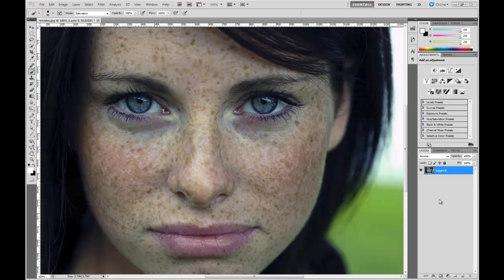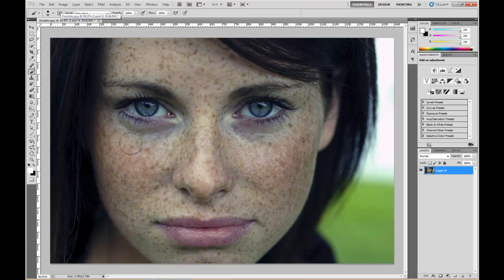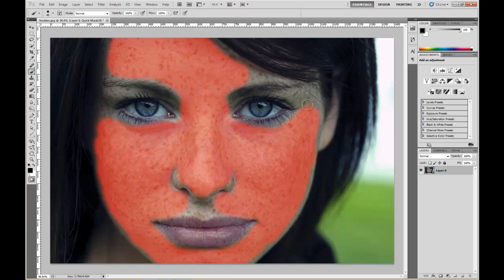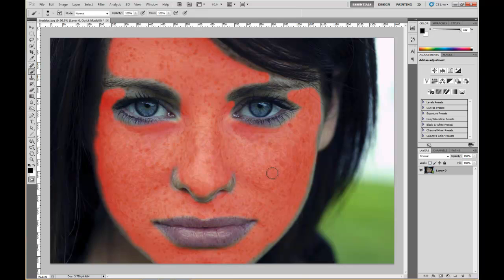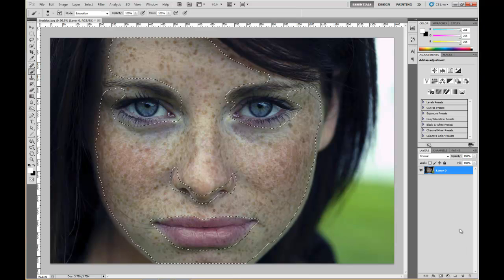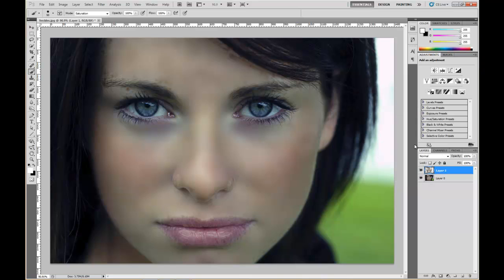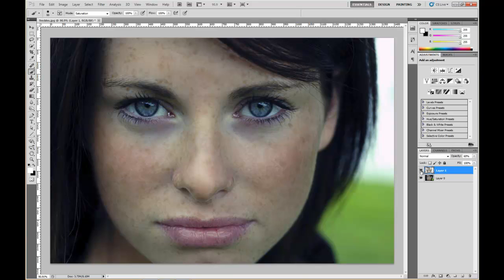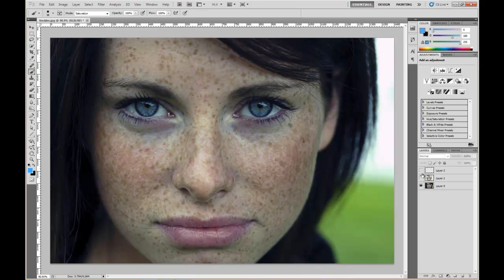Photoshop tutorial - retouching an image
This basic tutorial shows how to remove a large area of blemishes such as freckles, small wrinkles and sun spots. Using the quick mask mode and the Gaussian blur filter, you can have very smooth skin in just minutes.